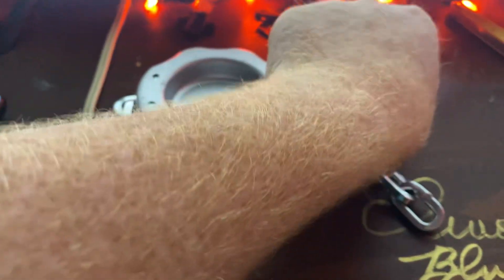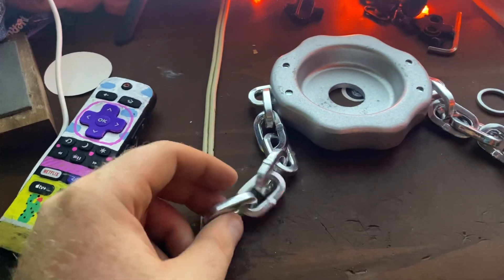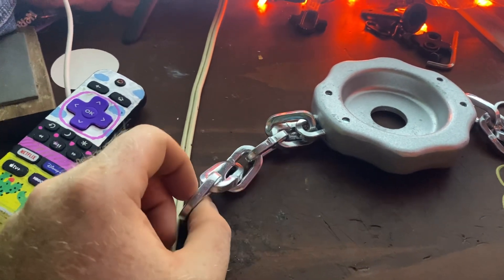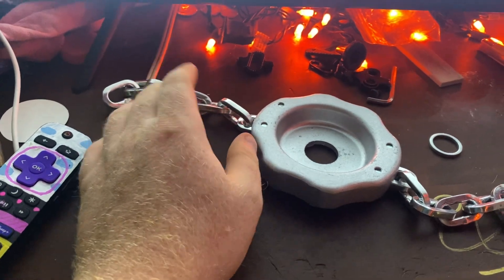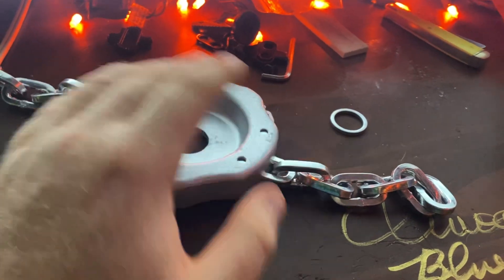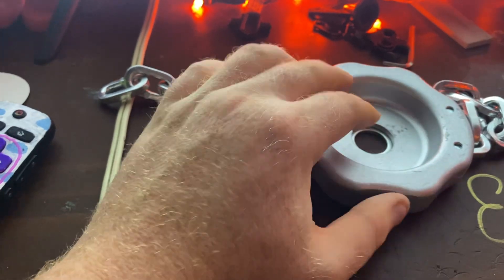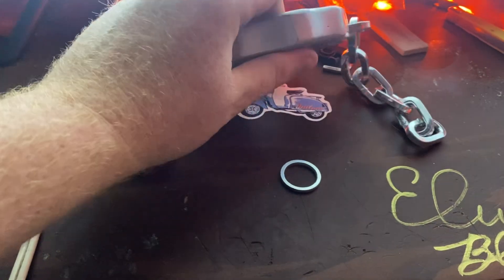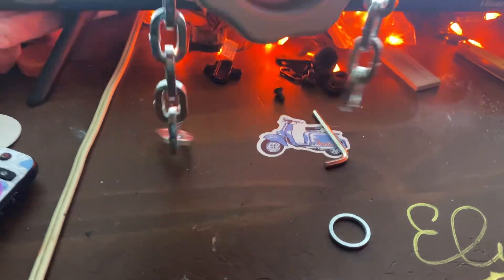New weed eater head to test 2024